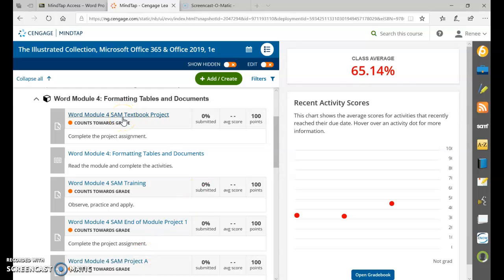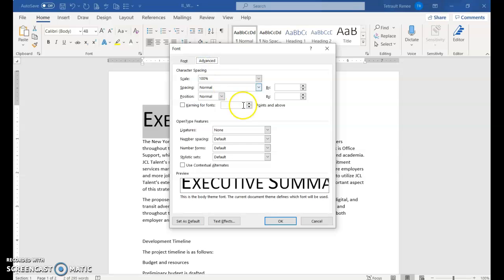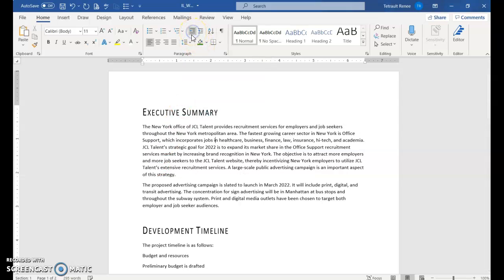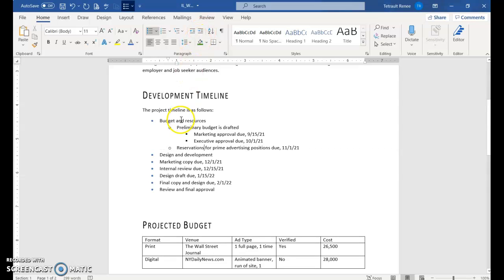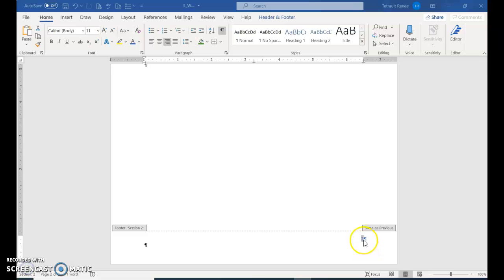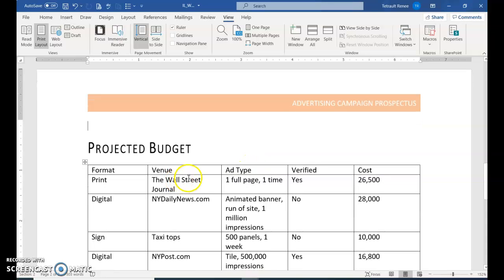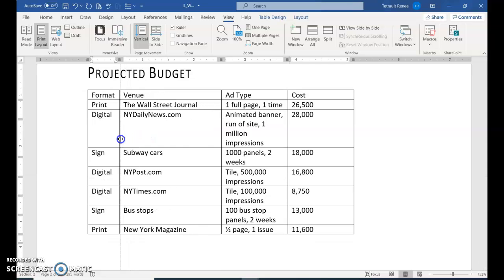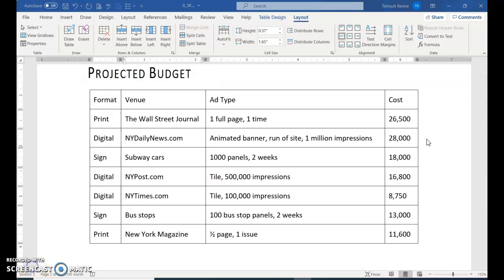Word Module 4 Textbook Project Part 1